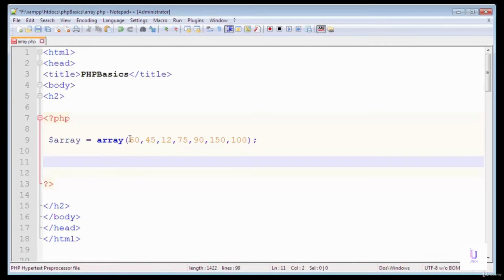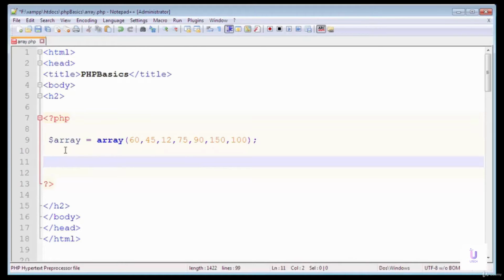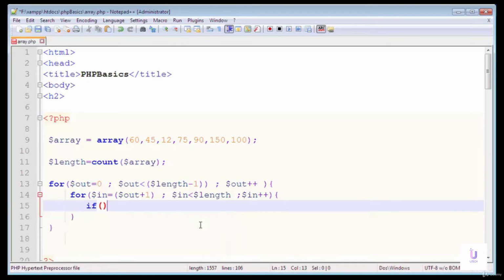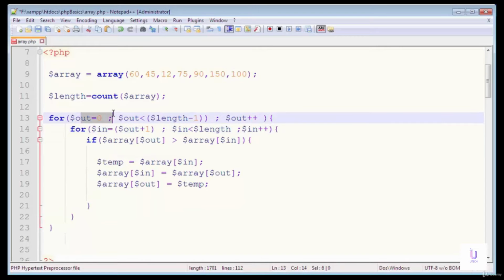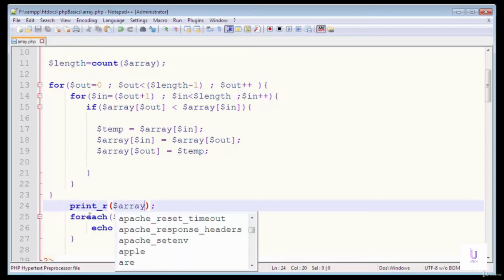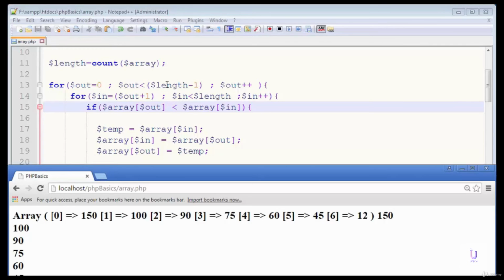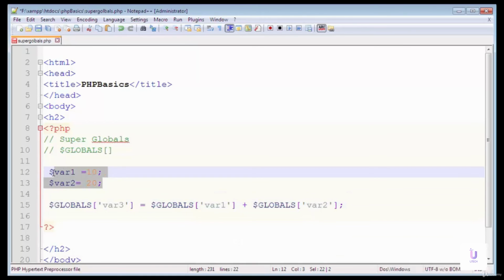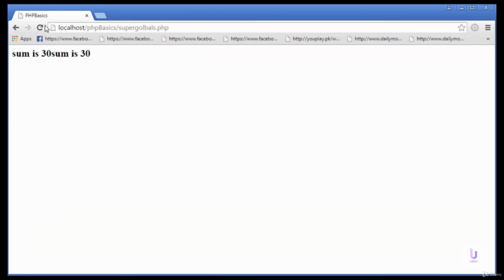Sorting array in PHP | PHP Programming Tutorial For Beginners | PHP Tutorial For Web Development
easiest way to learn php;
php 2021;
php;

php project;
php tutorial for beginner;
php website;
php;
learn php;
 php tutorial;

traversymedia;
php tutorial;
thecodeholic;
php7,
php,
php8,php8.0,
php course,
web development,
php programming,intro to php,
php for beginners,
learn php,
how i can learn php,
PHP Comparison Operator,
PHP tutorial,
php project,
String Operator in PHP,
static variable in php,